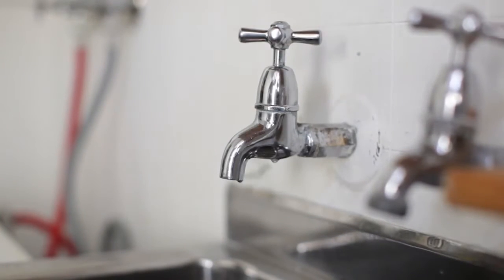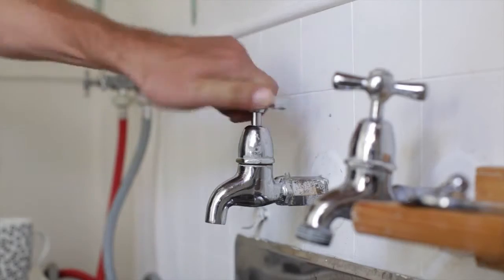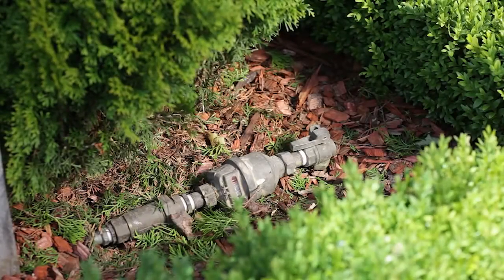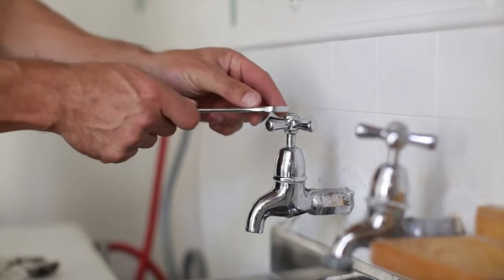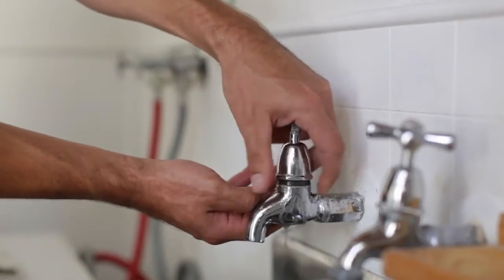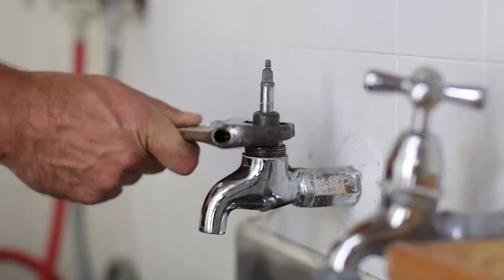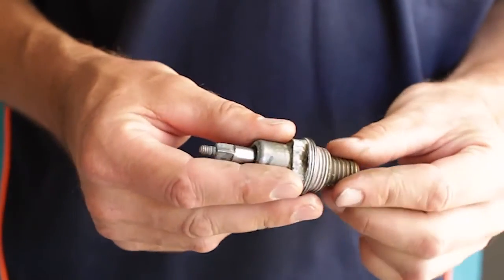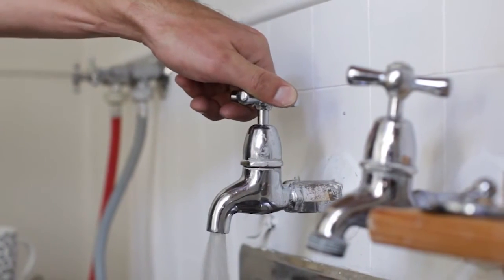How to Fix a Leaking Tap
A leaking tap is one of those annoying plumbing problems we tend to put off fixing. But it's an easy DIY job that anyone can do, and the sooner you get onto it, the less water and money you'll lose down the drain.